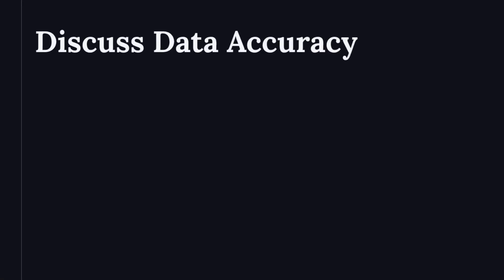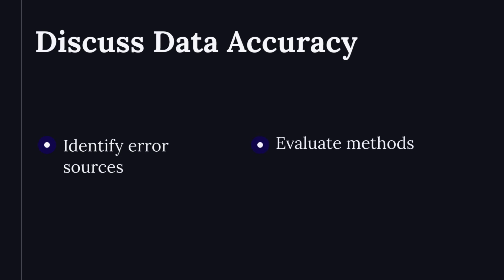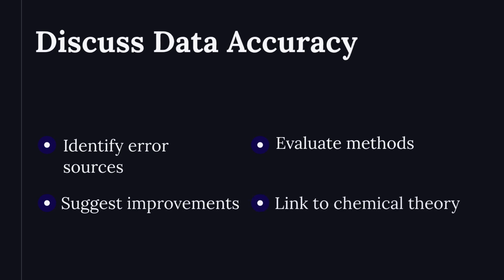EXPERIMENTS IN CHEMISTRY Assignment Discussion